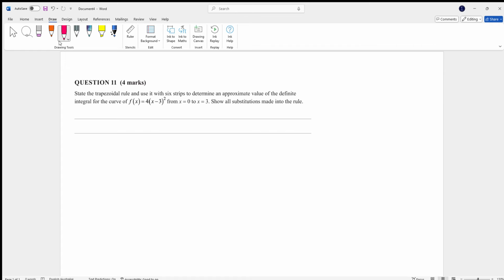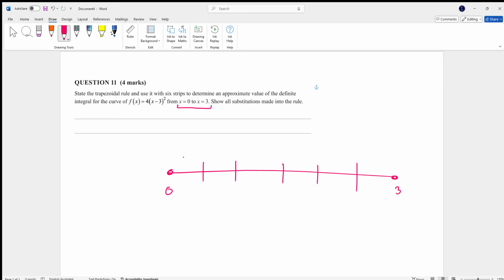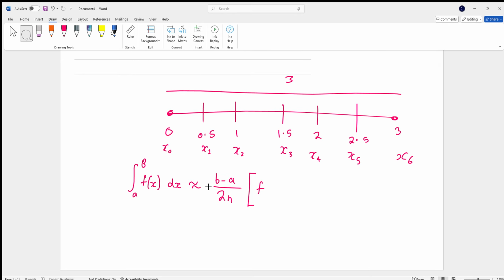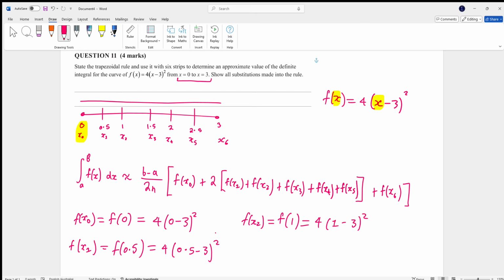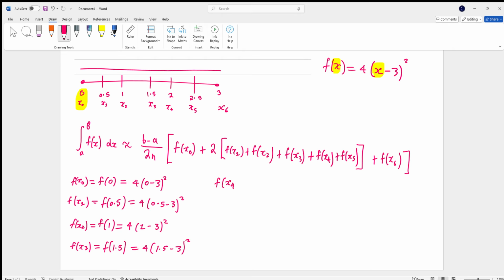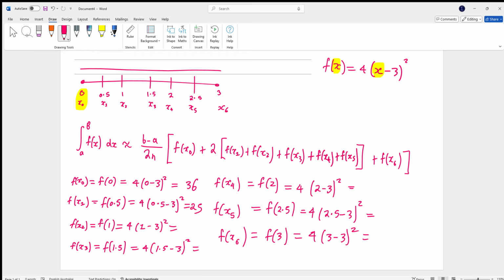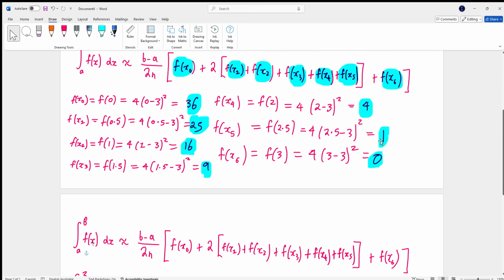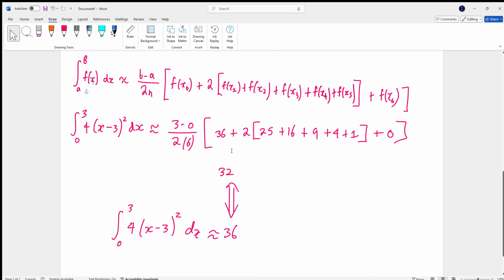QCAA: 2024 Math Methods External exam paper 2 question 11 explained